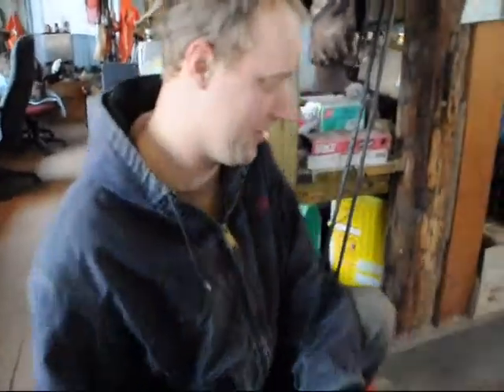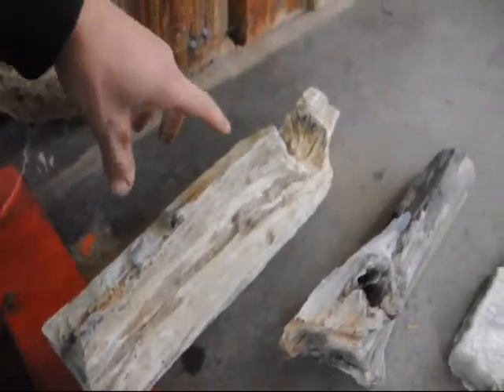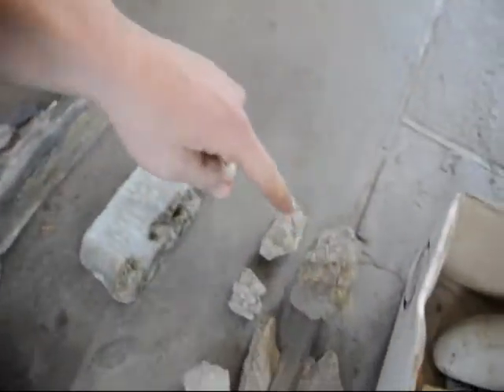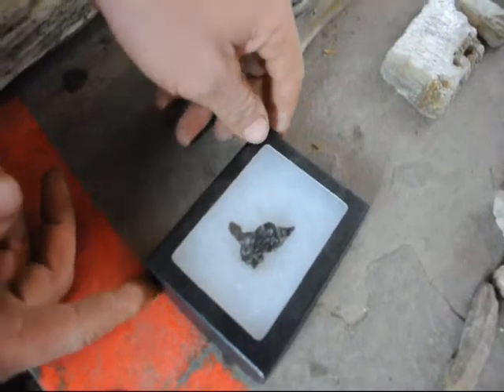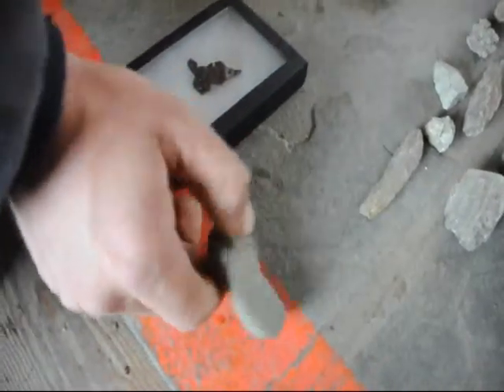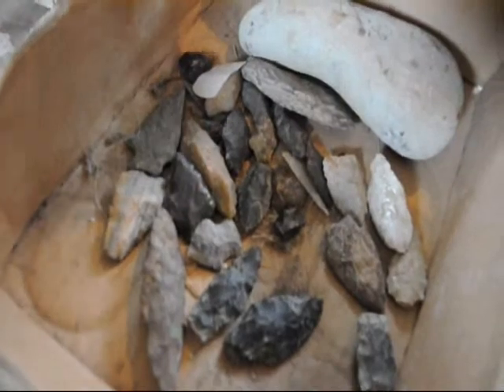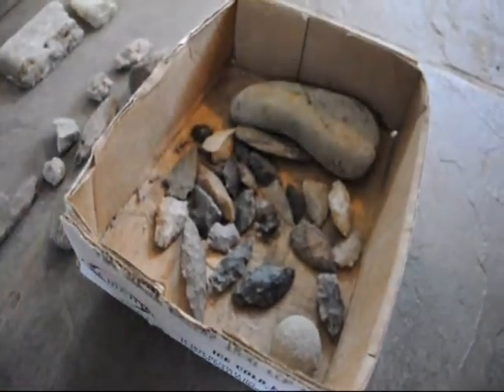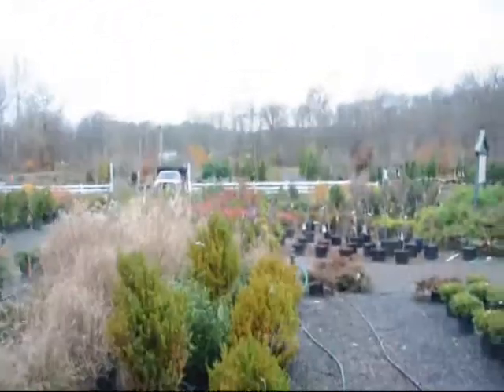Find artifacts On our Ranches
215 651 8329 Discovering Fossils combines the latest scientific knowledge and fieldwork to create a continually up-to-date library of resources.
The study of the prehistoric world provides a lifelong interest that is as variable in discoveries as it is dramatic in length of time. From the initial building blocks of life to the birth of plants, insects, dinosaurs and even mankind, the science of palaeontology leaves no stone unturned. The initial study of palaeontology soon grows into a fascinating range of practical and mental challenges that enrich and enthuse the individual.
Fossils inspire the individual to consider prehistoric life in the context of former environments and appreciate how global events have shaped the modern world. Like the pages of a book, the fossil record provides a storyboard of dramatic changes in the earth's history, each period leaving its own unique legacy in the rocks. From this evidence the palaeontologist can form an understanding of a truly amazing prehistoric world.